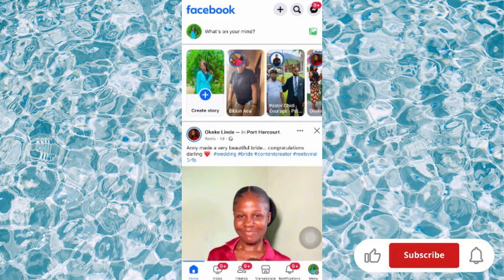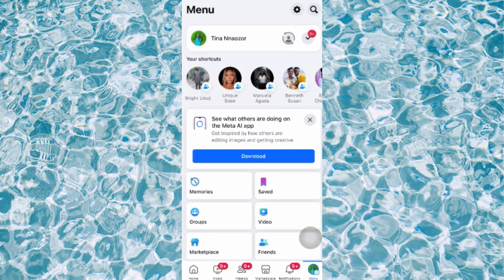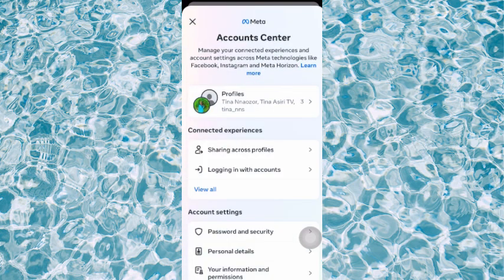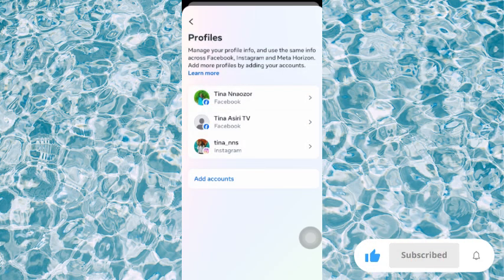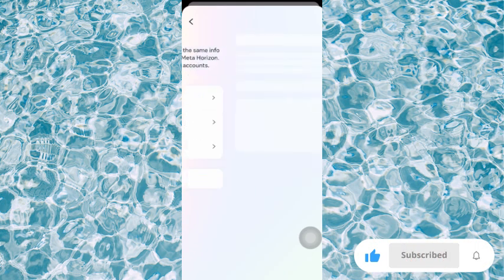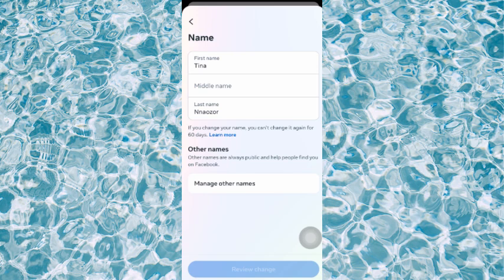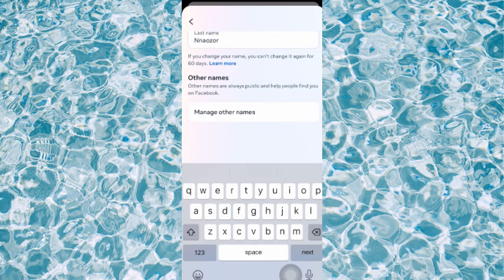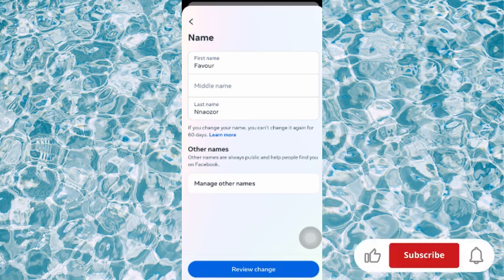How To Change Your Facebook Name (2025 Update)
Here's a step-by-step guide on how to change your name on Facebook:

1. Log in to your Facebook account.
2. Click on your profile picture (top right corner).
3. Select "Settings & privacy" then "Settings".
4. Click on "Name" or "Account Settings".
5. Enter your new name and password.
6. Review Facebook's name change policy.
7. Click "Save Changes".

- You can only change your name once every 60 days.
- Your name must adhere to Facebook's name standards.
- You'll need to confirm your identity if your name change is unusual.